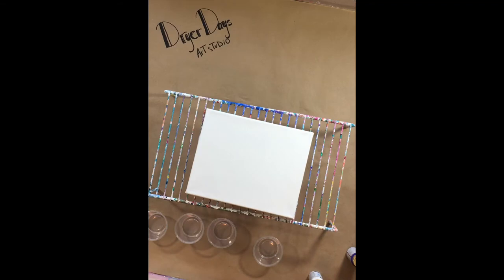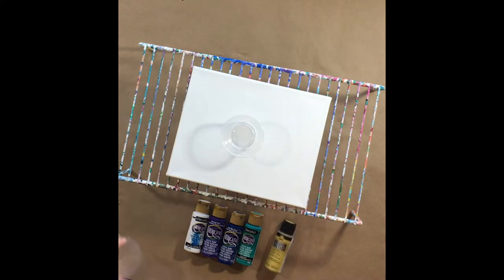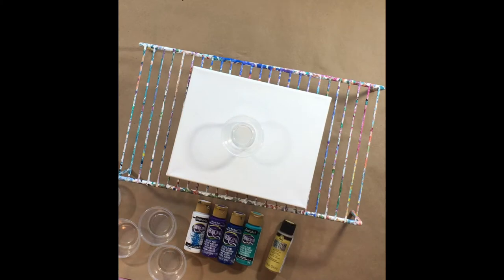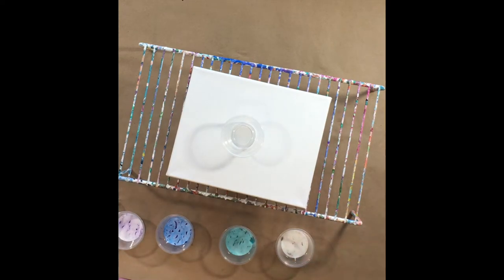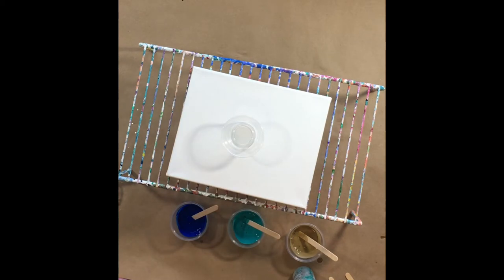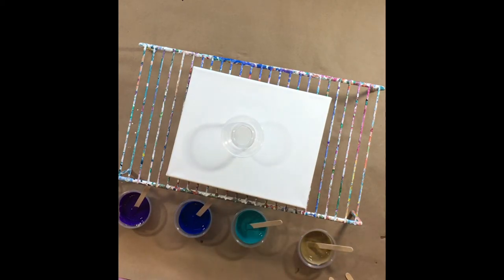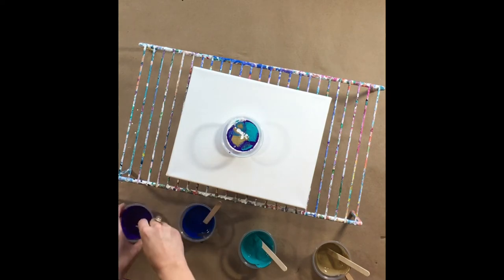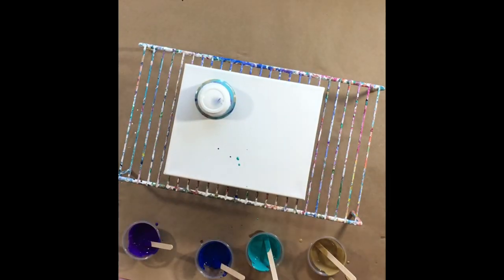HOW TO BEAUTIFUL ACRYLIC POUR WITH CRAFT PAINTS EASY!!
This painting turned out amazingly well and surprised me for being craft paints! Americana paints used with my homemade pouring medium and silicone!